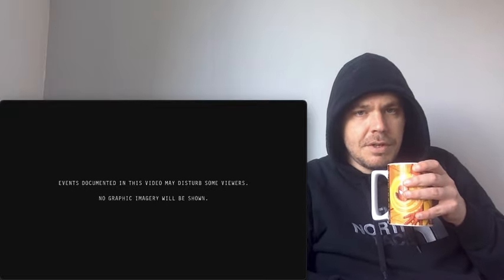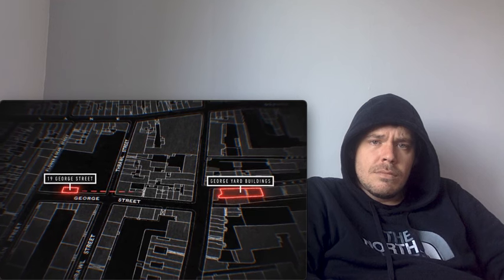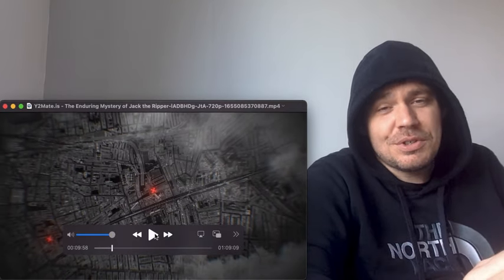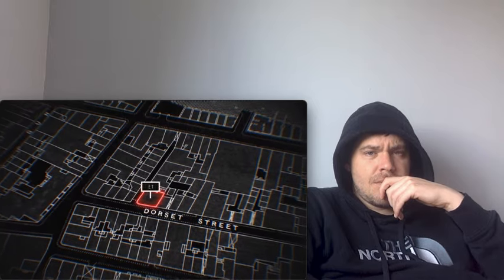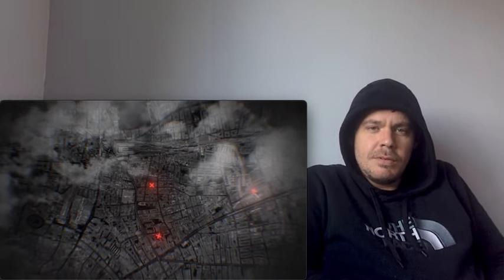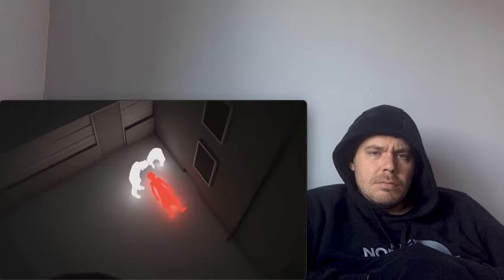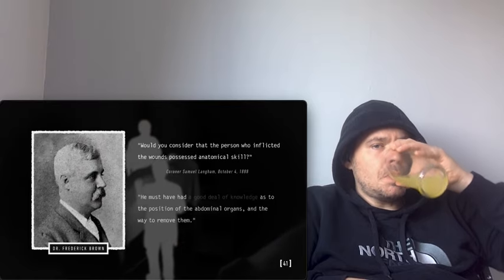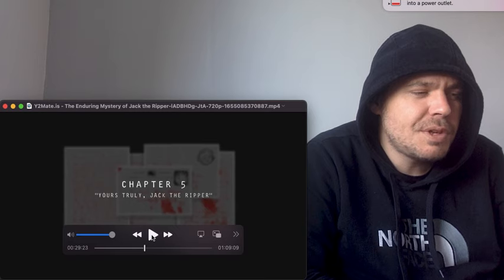The Enduring Mystery Of Jack The Ripper - LEMMiNO Documentary (Reaction) Part 1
if you want to donate to channel you can on PayPal